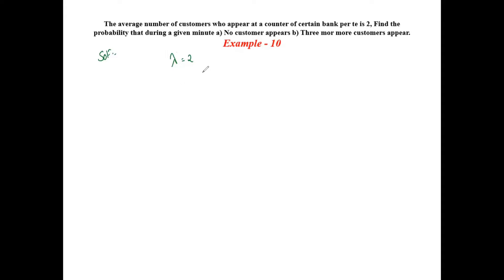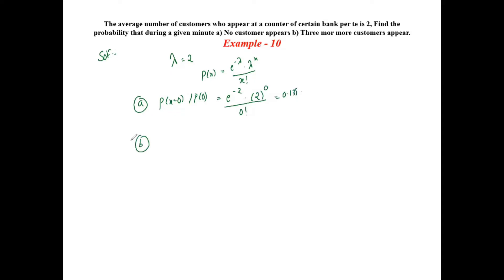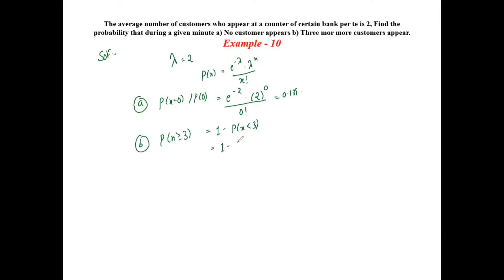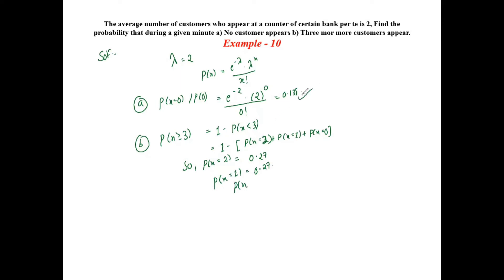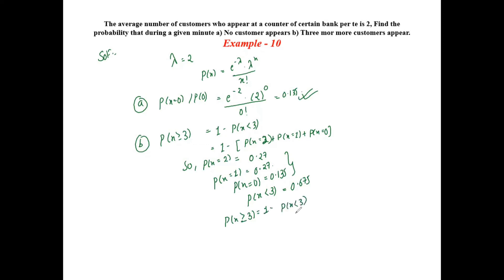Example - 10 || Poisson Distribution ||Applied Statistics